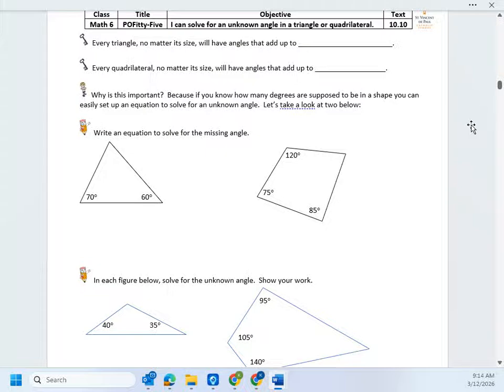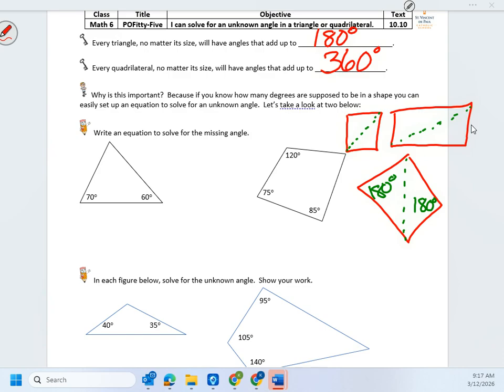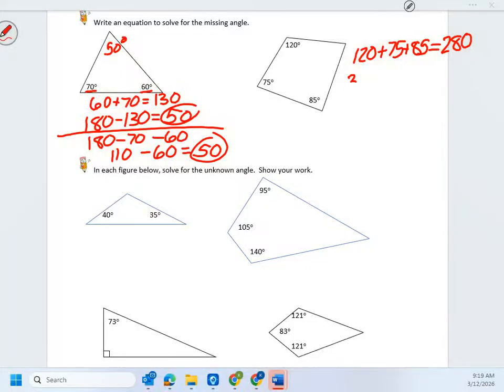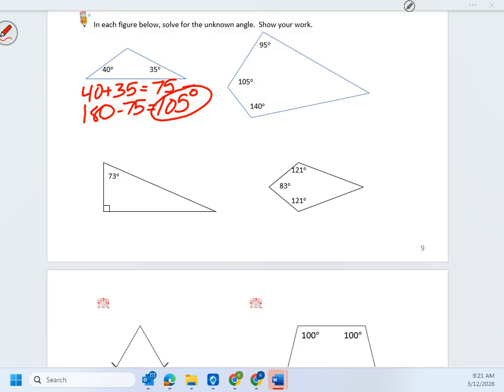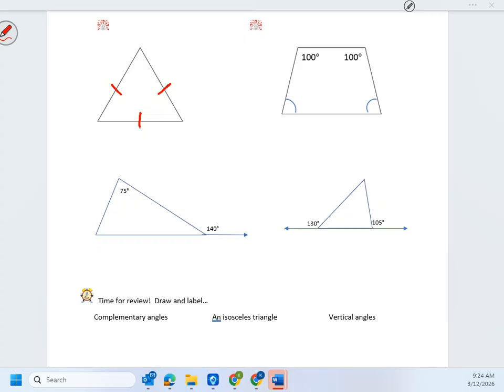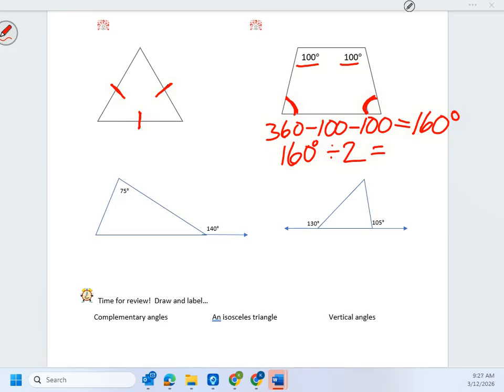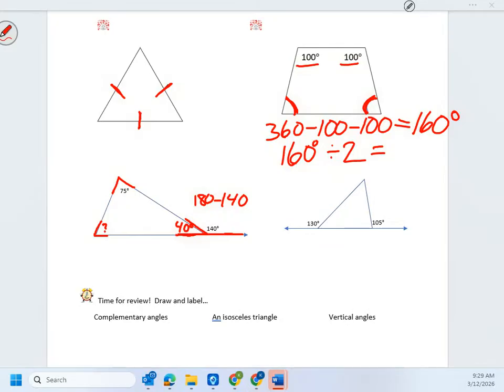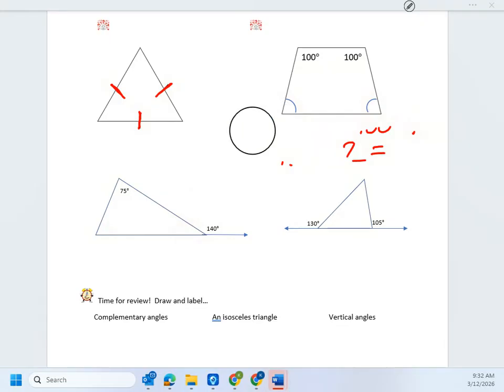3/12/26 M6 PO55